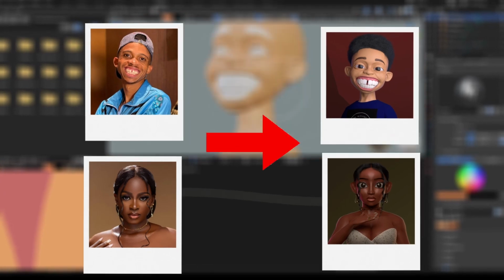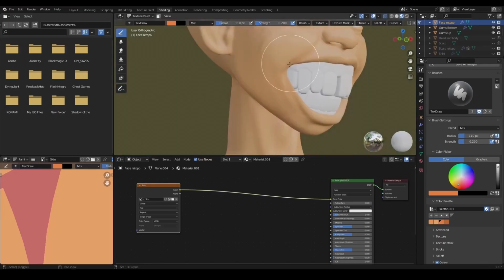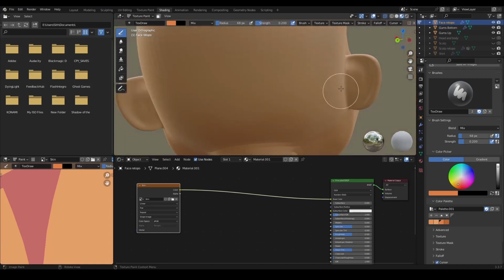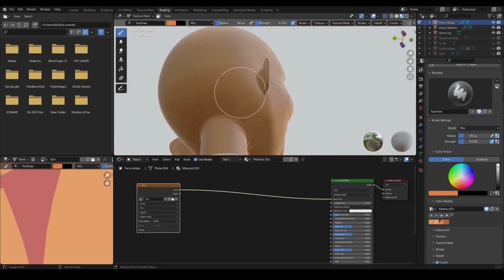How to Stylize any Reference in Blender!